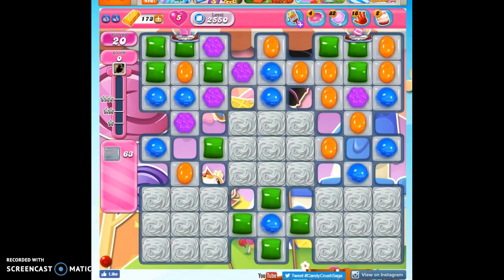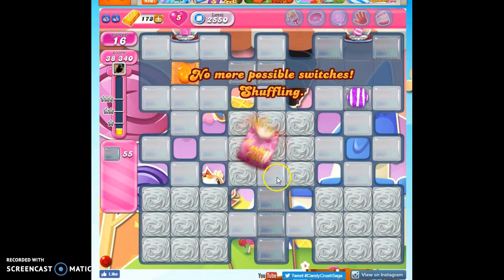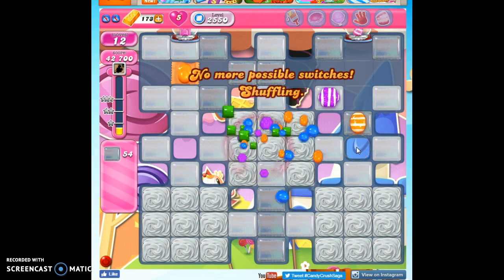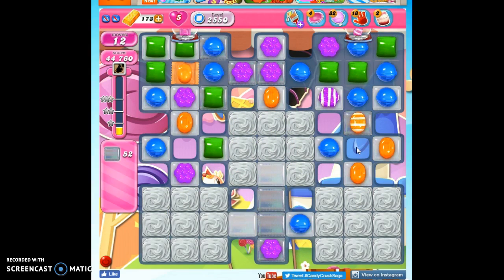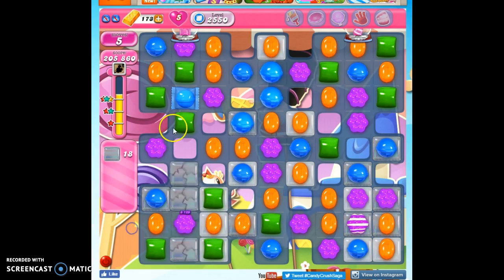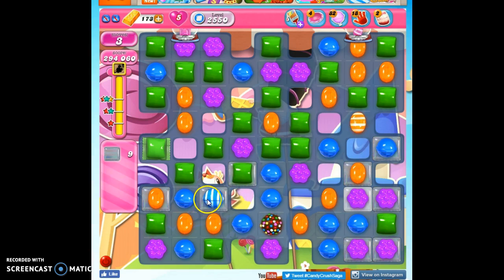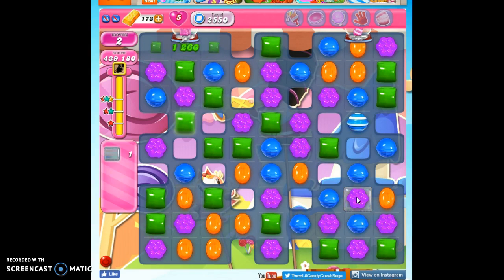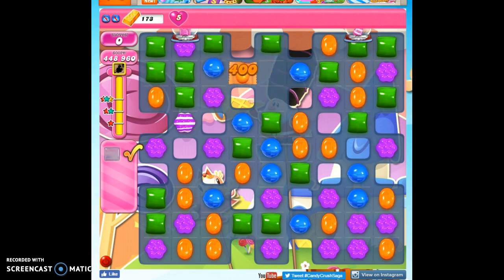Candy Crush Level 2550 help w/audio tips, hints, tricks